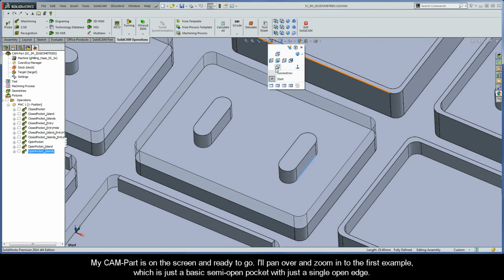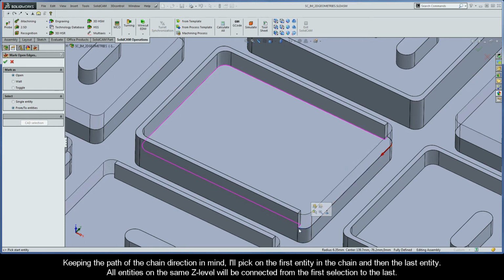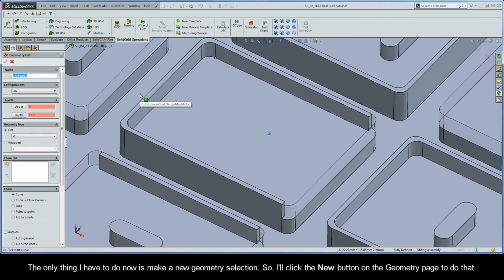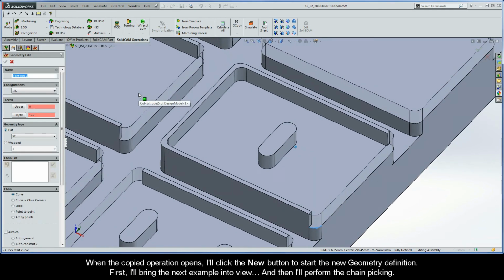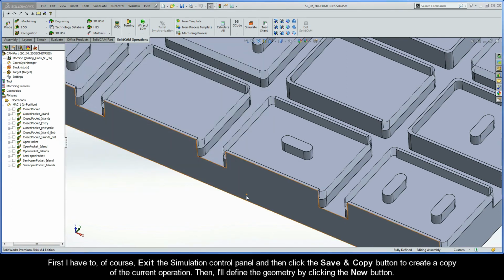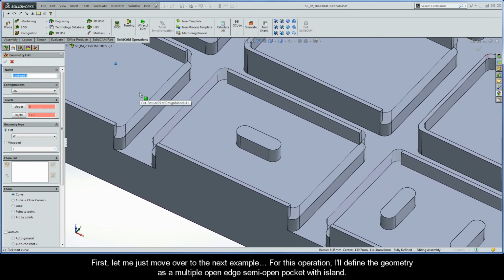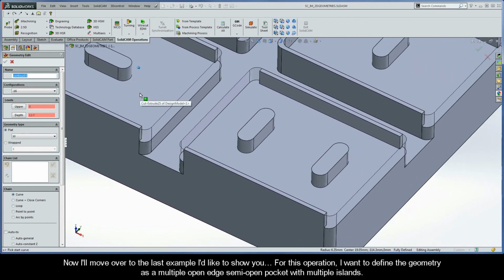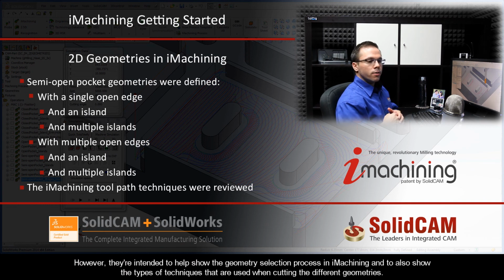iMachining Getting Started - 2D Geometries: Semi-open pockets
This recording is Part 3 in an iMachining Getting Started Series, where different types of geometries are defined in iMachining 2D. More specifically, the geometry in iMachining is defined as a pocket that can be closed, open or semi-open (containing open edges). This video focuses on several examples of semi-open pocket geometries and the tool path techniques that iMachining uses when cutting those geometries.